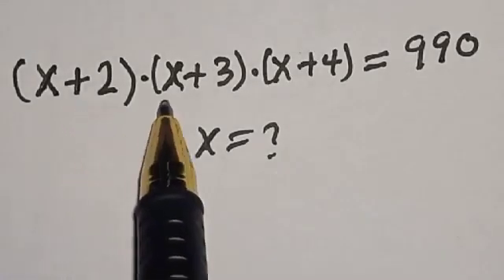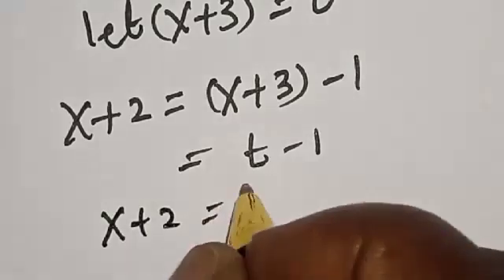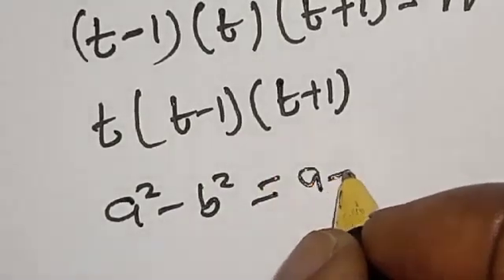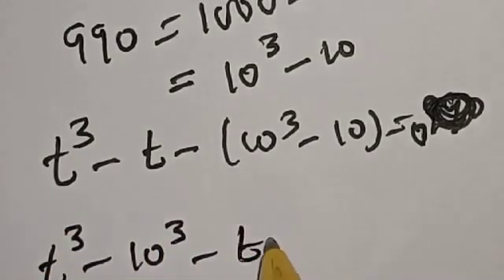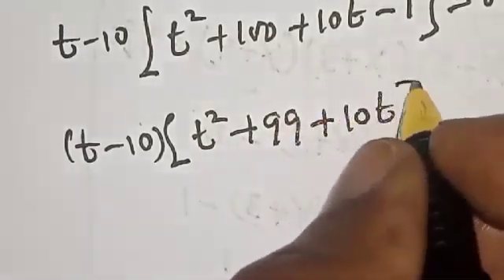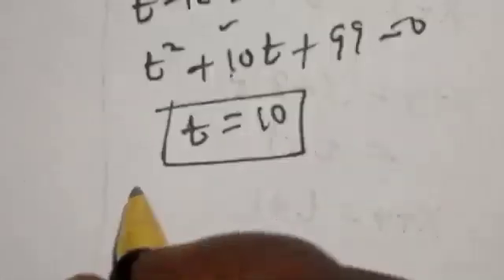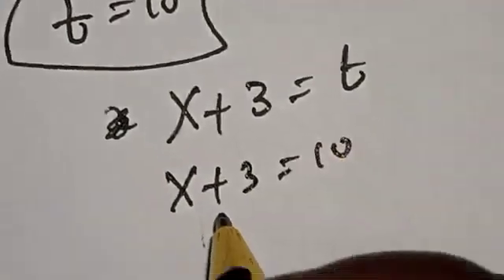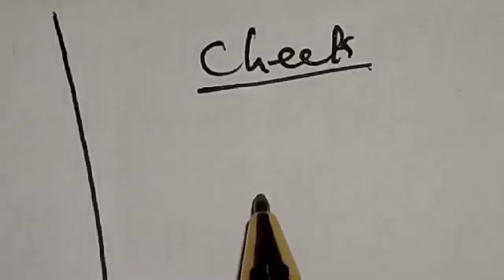A Nice Olympiad Algebra Problem (x+2)(x+3)(x+4)=990 || Best Trick || Olympiad Mathematics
In This video, you will learn how to solve the given nice  olympiad algebra problem very fast. It is a math Olympiad question.